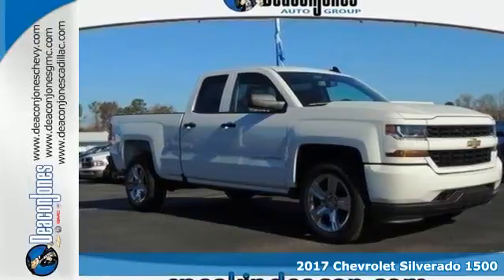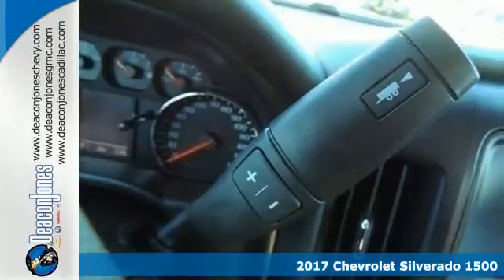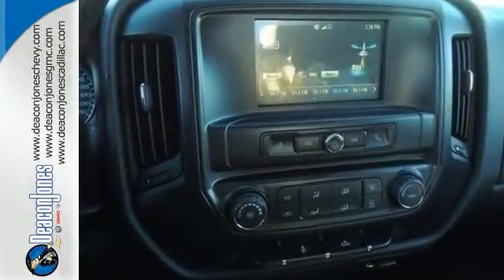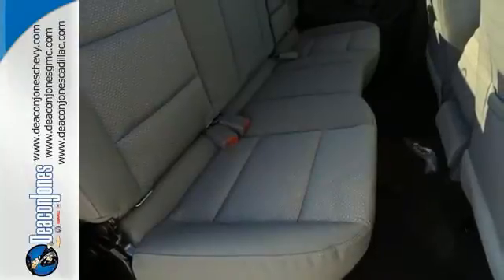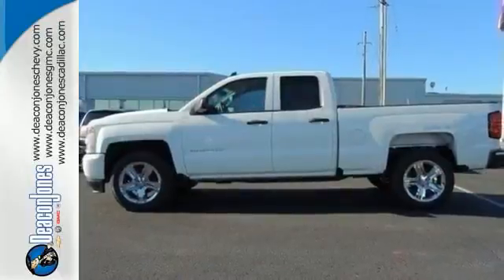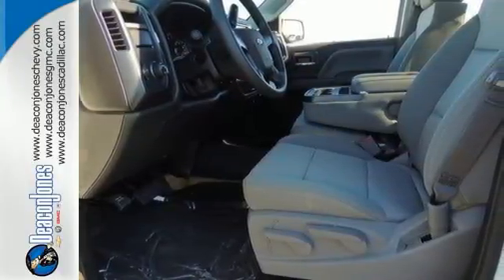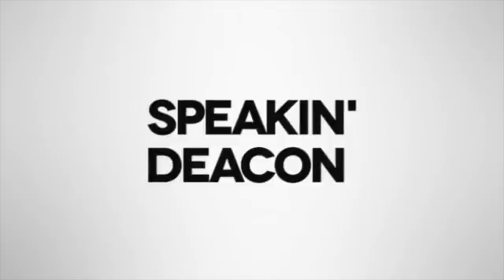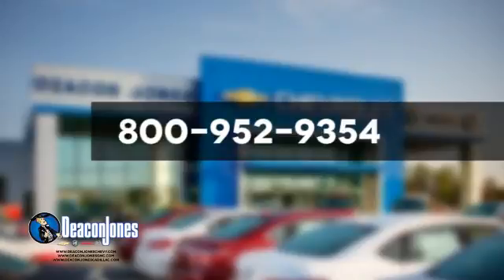2017 Chevrolet Silverado 1500 Smithfield NC Selma, NC #170295 - SOLD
Year: 2017
Make: Chevrolet
Model: Silverado 1500
Trim: 2WD Double Cab 143.5 Custom
Engine: 5.3L 8 Cylinder Engine
Transmission: AUTOMATIC
Color: SUMMIT WHITE
Interior: JET BLACK / DARK ASH
Stock #: 170295
VIN: 1GCRCPEC7HZ176156
Custom trim, SUMMIT WHITE exterior and JET BLACK / DARK ASH interior. EPA 23 MPG Hwy/16 MPG City! CUSTOM CONVENIENCE PACKAGE, Alloy Wheels, iPod/MP3 Input, GVWR, 7000 LBS. (3175 KG), REMOTE KEYLESS ENTRY, WITH 2 TRANSMIT... SEE MORE! KEY FEATURES INCLUDE: iPod/MP3 Input, Chrome Wheels. MP3 Player, Privacy Glass, Heated Mirrors, Electronic Stability Control, 4-Wheel ABS. OPTION PACKAGES: ENGINE, 5.3L ECOTEC3 V8 WITH ACTIVE FUEL MANAGEMENT, DIRECT INJECTION AND VARIABLE VALVE TIMING includes aluminum block construction (355 hp [265 kW] @ 5600 rpm, 383 lb-ft of torque [518 Nm] @ 4100 rpm; more than 300 lb-ft of torque from 2000 to 5600 rpm), CUSTOM CONVENIENCE PACKAGE includes (A91) remote locking tailgate and (AQQ) Remote Keyless Entry, (B30) color keyed carpeting with rubberized vinyl floor mats and (C49) rear-window defogger, CUSTOM PREFERRED EQUIPMENT GROUP includes standard equipment, TRANSMISSION, 6-SPEED AUTOMATIC, ELECTRONICALLY CONTROLLED with overdrive and tow/haul mode. Includes Cruise Grade Braking and Powertrain Grade Braking (STD), AUDIO SYSTEM, CHEVROLET MYLINK RADIO WITH 7 DIAGONAL COLOR TOUCH-SCREEN, AM/FM STEREO with seek-and-scan and digital clock, includes Bluetooth streaming audio for music and select phones (STD), REMOTE KEYLESS ENTRY, WITH 2 TRANSMITTERS Includes (A91) remote locking tailgate.), GVWR, 7000 LBS. (3175 KG), REAR AXLE, 3.42 RATIO. Chevrolet Custom with SUMMIT WHITE exterior and JET BLACK / DARK ASH interior features a 8 Cylinder Engine with 285 HP at 5300 RPM*. EXPERTS CONCLUDE: Great Gas Mileage: 23 MPG Hwy. VISIT US TODAY: Choose from thousands of preowned vehicles at Deacon Jones. Deacon Jones opened his first used car lot in 1974 in Princeton Horsepower calculations based on trim engine configuration. Fuel economy calculations based on original manufacturer data for trim engine configuration. Please confirm the accuracy of the included equipment by calling us prior to purchase.

Address:
1115 North Bright Leaf Blvd